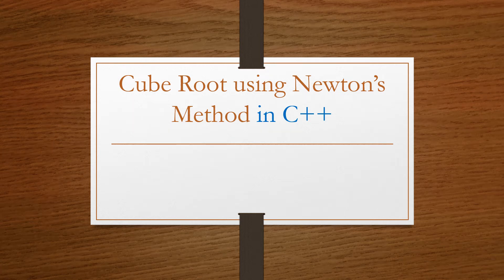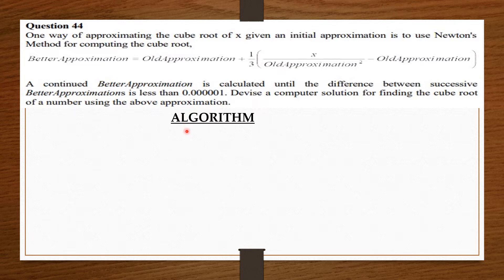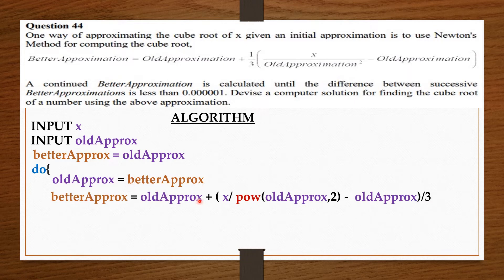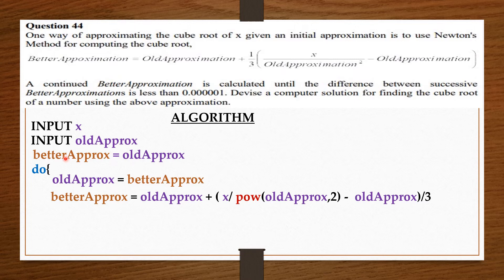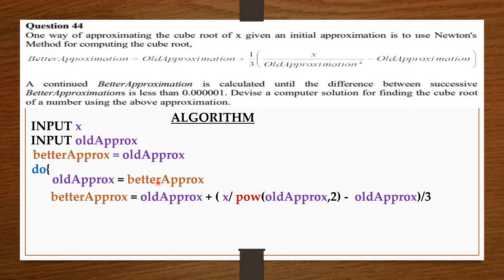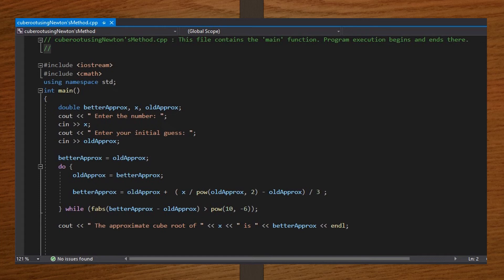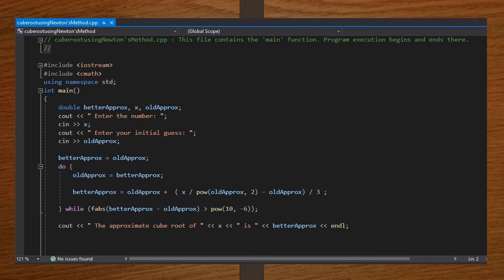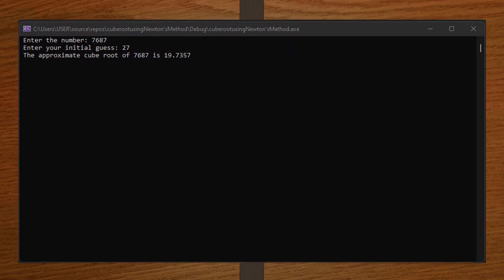Cube Root using Newton's Approximation Method || With Algorithm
Let's Simplify
Computing Cube Root using Newton's Approximation Method